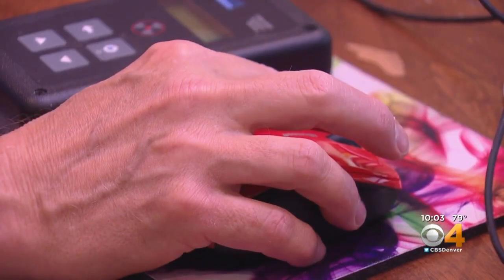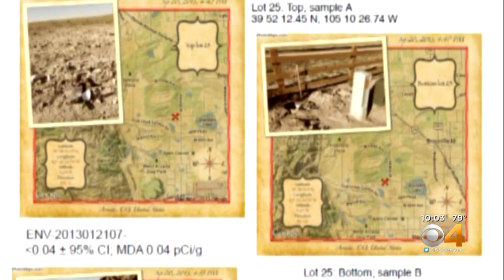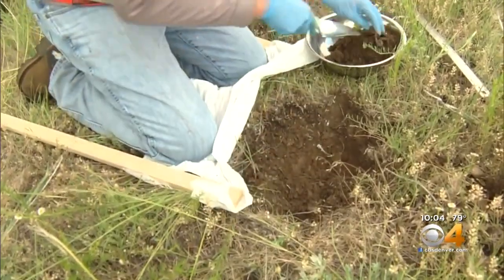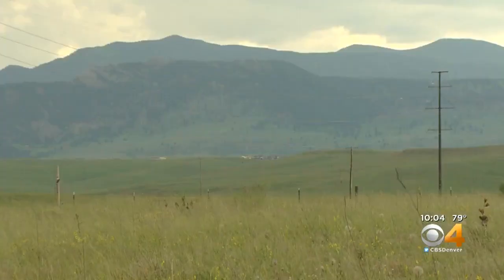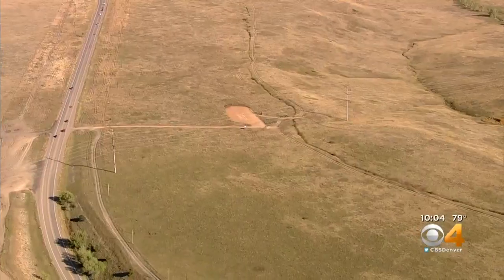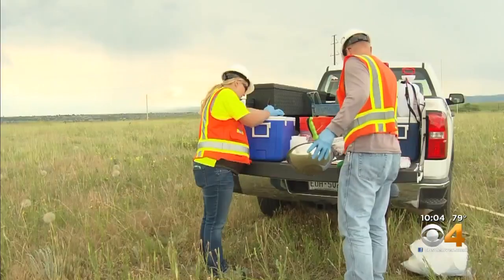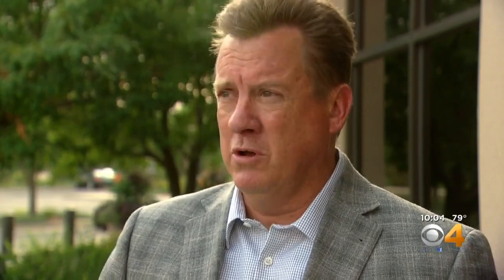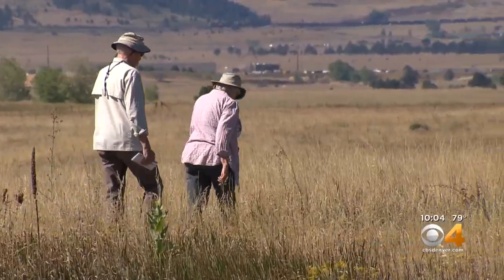Rocky Flats Plutonium Findings Divide Coloradans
After the state announced the highest level of plutonium ever publicly tested at Rocky Flats, questions remain on the safety in the area.